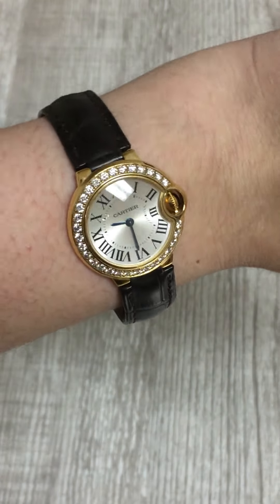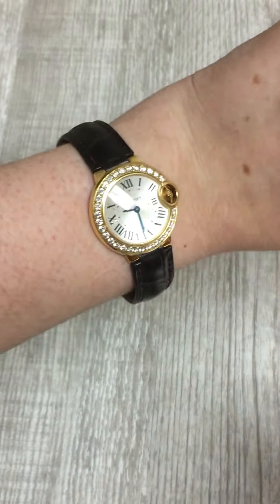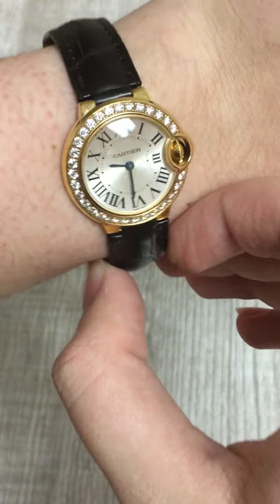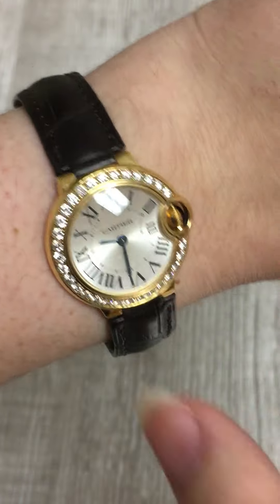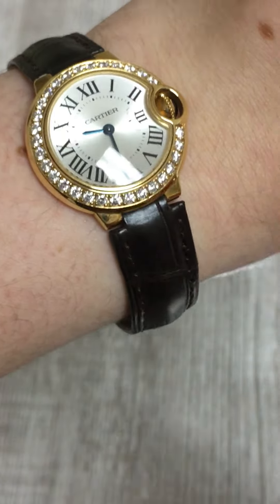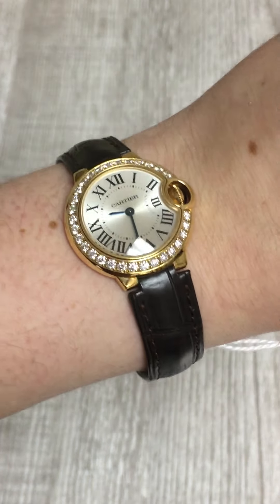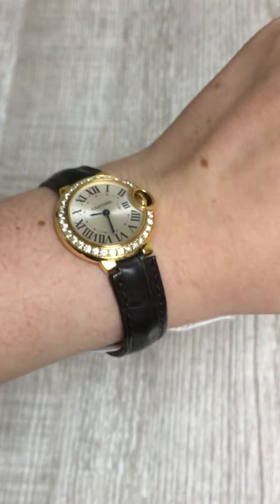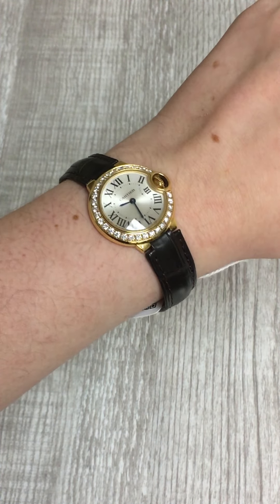Cartier Ballon Bleu 28mm Yellow Gold Diamond Ladies Watch WE900151 | SwissWatchExpo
The Cartier Ballon Bleu was launched just over a decade ago, in 2006, but its look and feel are classically Cartier. The classic round watch, with a blue sapphire nestled safely on its side, is the perfect touch to any casual or dressy attire. This particular model combines an 18k yellow gold finish, original Cartier diamond bezel, and a brown leather bracelet for a standout yet elegant look.

Cartier Ballon Bleu 28mm Yellow Gold Diamond Ladies Watch WE900151 Unworn:
Round 18K yellow gold case 28.5 mm in diameter. Case thickness: 9.35 mm. Fluted crown set with the blue sapphire cabochon. 18K yellow gold diamond bezel. Silvered opaline lacquered dial with painted roman numerals. Blue sword shape hands. Brown leather strap with 18K yellow gold deployent clasp.

Transcript:

Penny with SwissWatchExpo. Today, I'm looking at this beautiful Cartier Ballon Bleu that we have in our collection. This is a 28 millimeter watch. And I always think that the Ballon Bleu is probably one of the most flattering watches around because it just sits on the wrist so comfortably. And it looks great for almost any size wrist, especially as 28 millimeter. And if so, if you really like the traditional size, but once the thing, maybe a little bit bigger than the 26, the Rolex Datejust, this one I think is right up your alley. Especially if you're a fan of diamonds, this is an 18 carat yellow gold case with diamonds all around the bezel. And I think it adds just the right amount of sparkle as you move your wrist around. It's also got this beautiful sun sunburst dial effect, silver and the Cartier blue steel hands, which is just an iconic Mark of a Cartier watch.

It's on this beautiful Brown leather strap. So I think that really makes it easy to wear every single day. Instead of a watch on a bracelet, you can wear a watch on a strap and match it with your shoes or with your handbag and make it a really nice piece and accessory that you can really mix and match with a lot of different other accessories in your wardrobe. This one is just so beautiful and flattering, and it's something that looks great on everyone, especially if you love Cartier watches, if you love how Ballon Bleu watches look. So if you fall in love with the watch and you want to get it on your wrist, you should definitely check it out right now, at SwissWatchExpo.com.